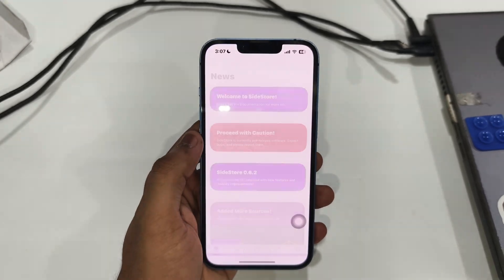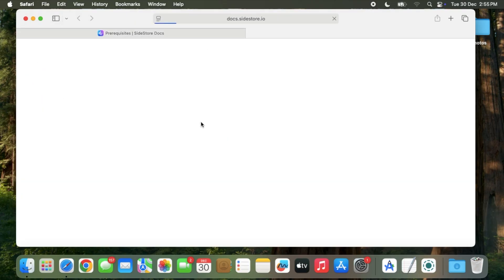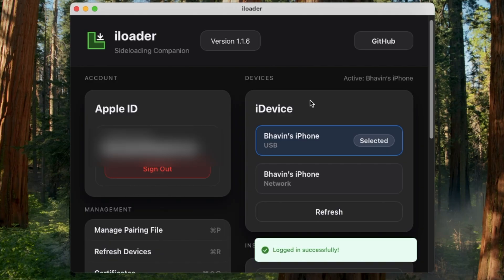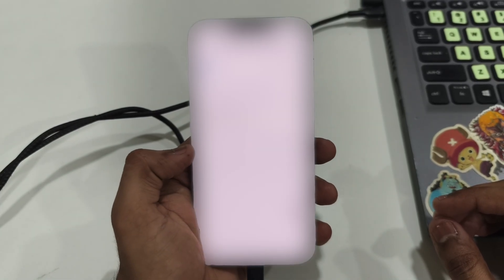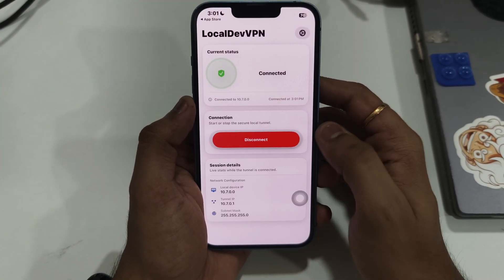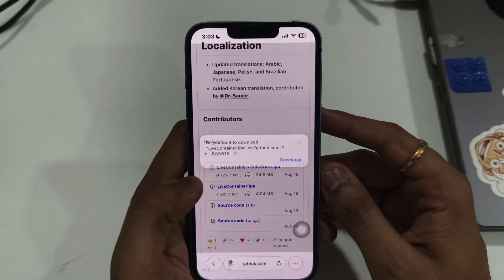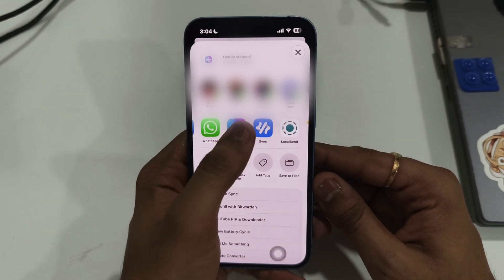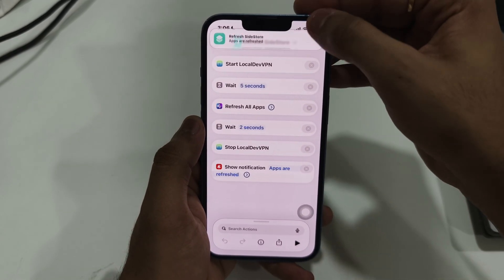SideStore iLoader Guide: The "Auto-Refresh" Trick (No Revokes)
Sideloading on iOS just got a massive upgrade. In this video, I show you the NEW method to install SideStore and LiveContainer using a complete automation setup. This means no more connecting to a computer to refresh your apps and a significantly smoother experience with JIT enablement.

This is a one-time setup that changes everything. Once you are done, you can install IPA files directly on your device and keep them active automatically!

• Moonlit Skyline by Nihilore
• Motion Blur by Nihilore
• Artifice by Nihilore